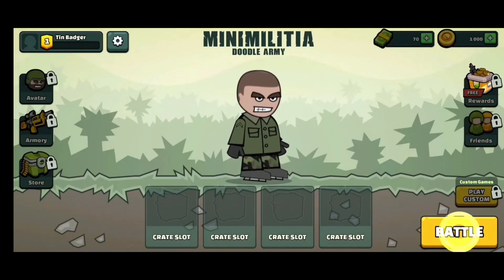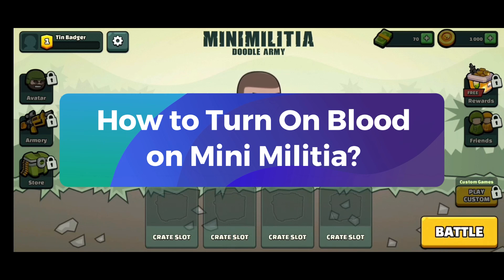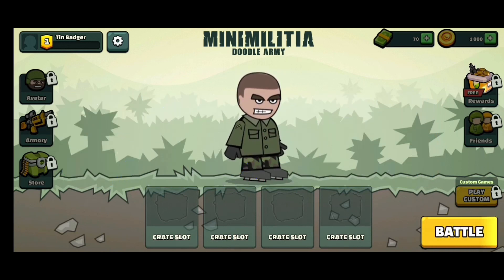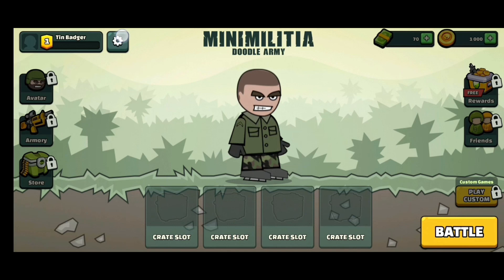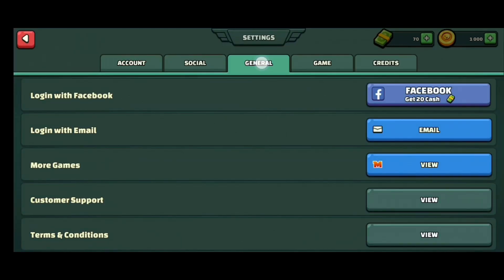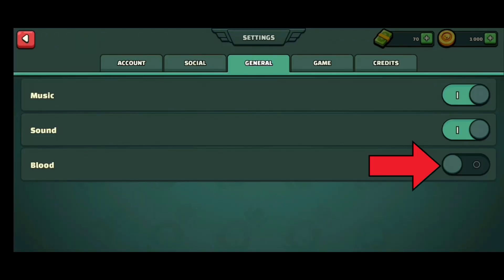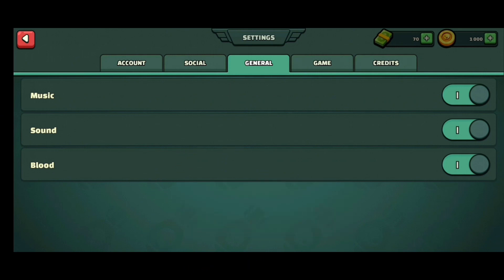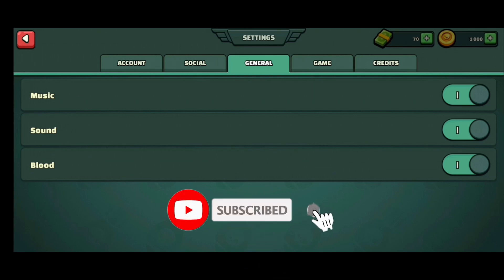How to Turn On Blood on Mini Militia? 2024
"First, tap on the settings icon at the top left of your screen. Select 'General,' then tap on 'Blood.' Once you see an 'i' icon, it means that the blood has been turned on. And that's it! This is how you turn on blood on Mini Militia.